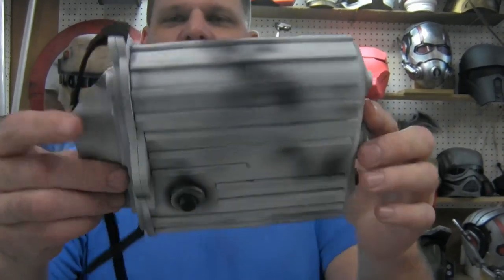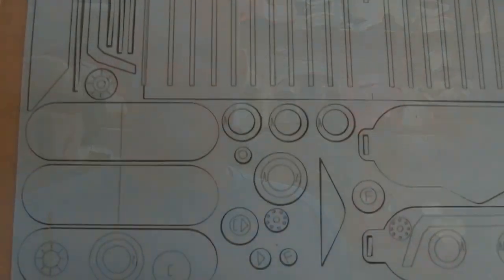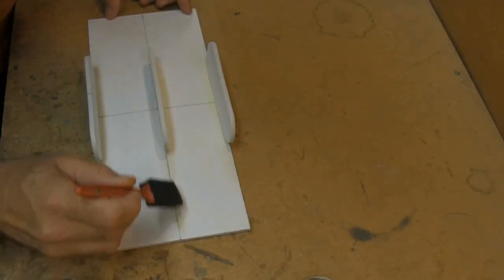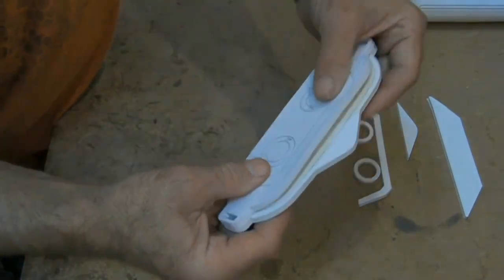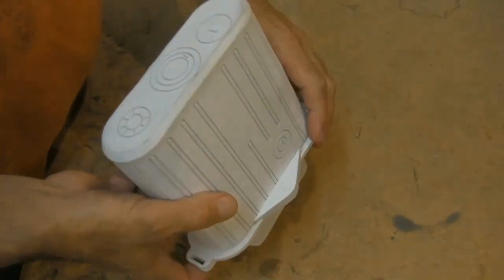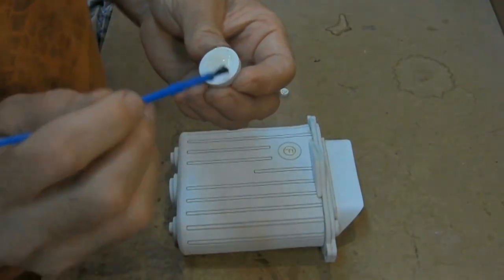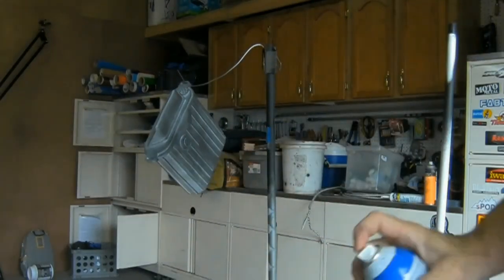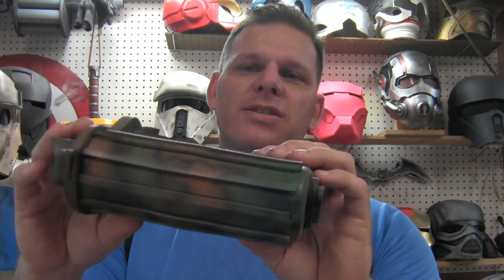DIY SCI-FI BINOCULARS PROP KIT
How to make Sci-Fi binoculars
The kit comes with all the foam parts cut out, the lenses and 1/2 in. strap. A download is available.